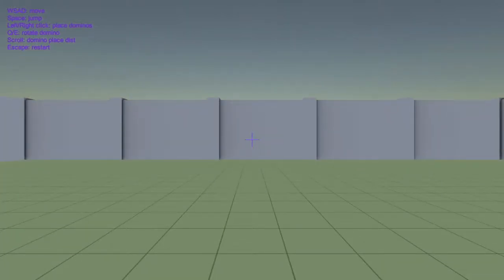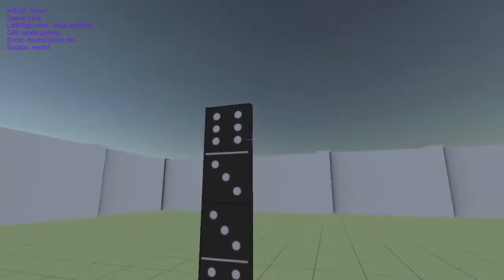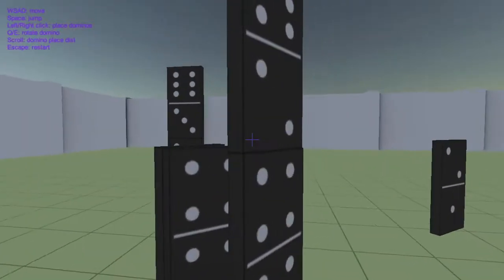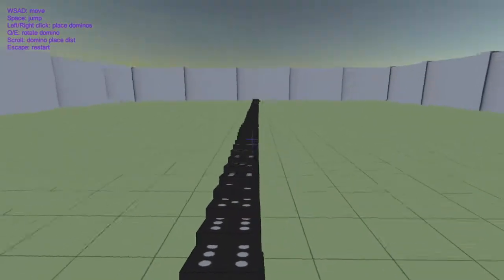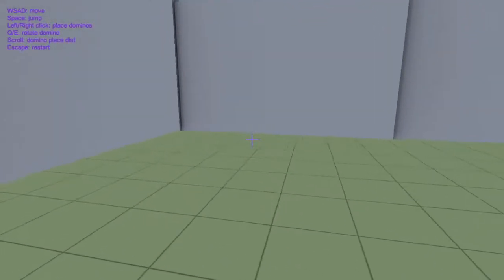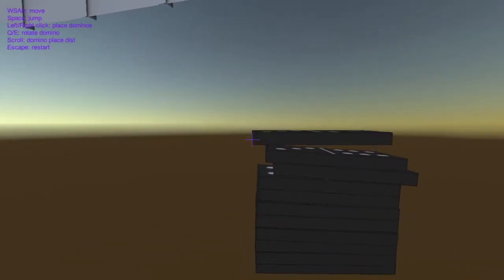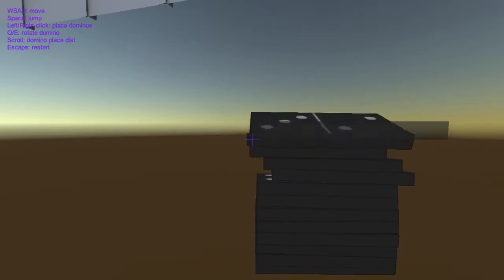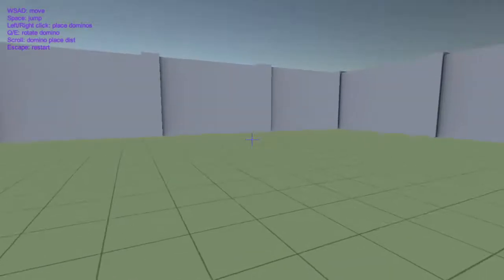Domino Simulator | Very Interesting!!